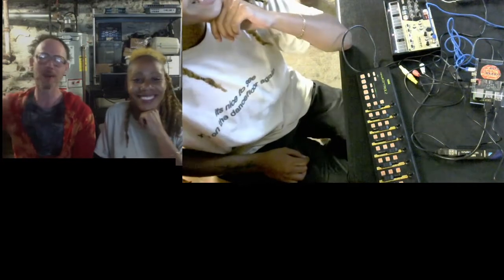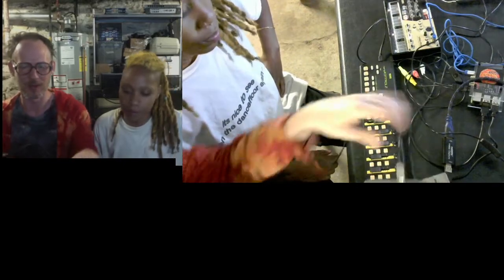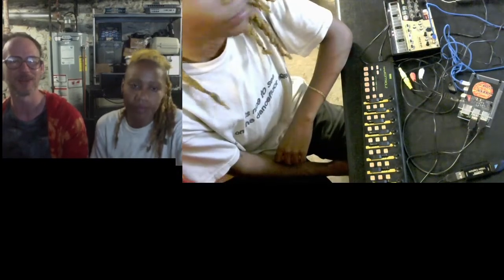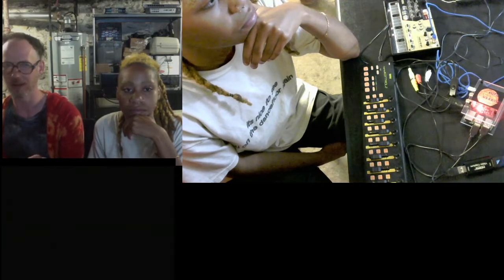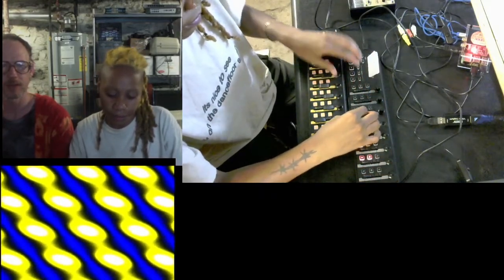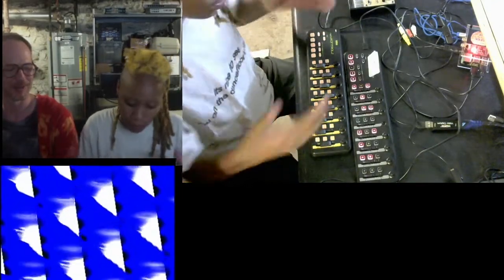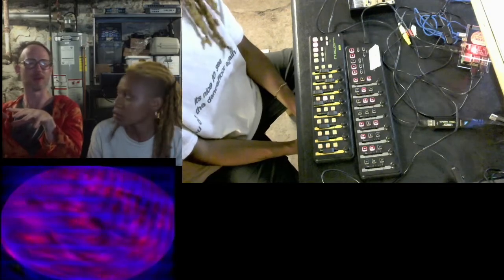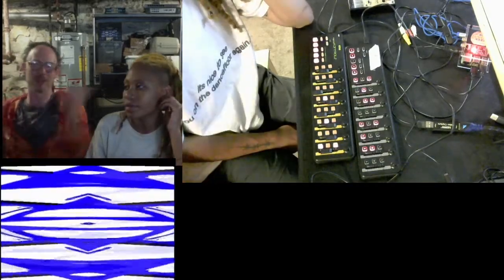Exploring the Video Synthesis Ecosphere RPI episode 5: Chaining Units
Welcome to Exploring the Video Synthesis Ecosphere RPI episode 5:
Chaining Units
hosted by Andrei Jay and Starr
@andrei_jay mastodon
@andreijay_videowizard instagram
@video_synthesis_ecosphere instagram
@video_synth_ecosphere tiktok